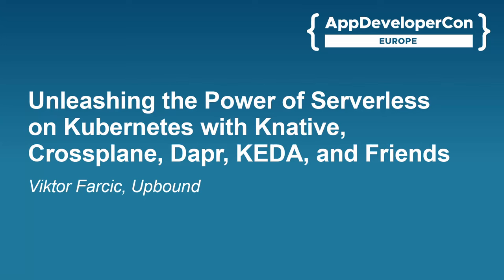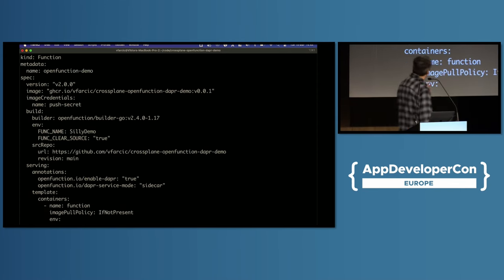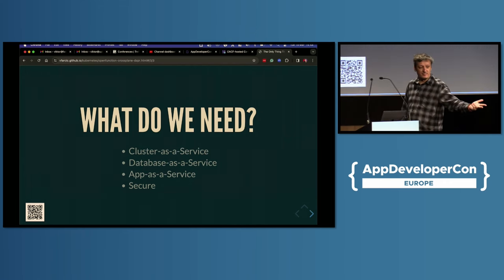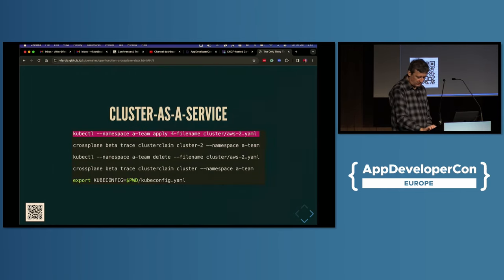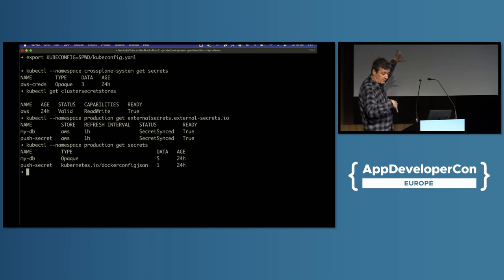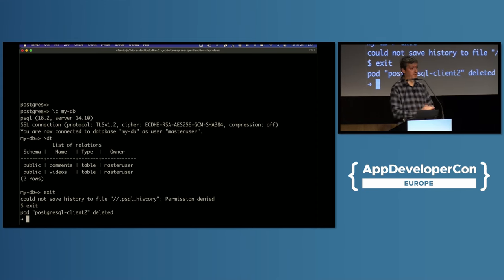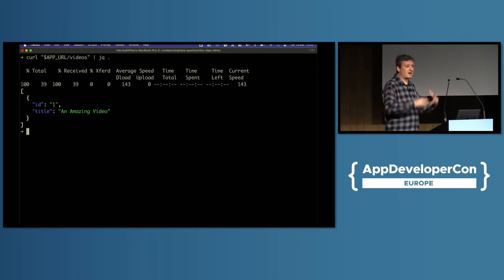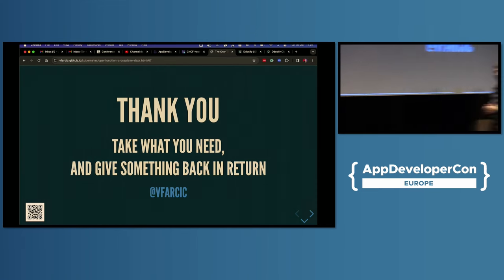Unleashing the Power of Serverless on Kubernetes with Knative, Crossplane, Dapr... - Vktor Farcic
Unleashing the Power of Serverless on Kubernetes with Knative, Crossplane, Dapr, KEDA, and Friends - Viktor Farcic, Upbound

In the ever-evolving landscape of cloud native computing, serverless computing has emerged as a transformative force, offering a paradigm shift in application development and deployment. This talk delves into the world of serverless computing within the Kubernetes ecosystem, showcasing how open-source projects like Knative, Crossplane, Dapr, KEDA, Shipwright, and others empower developers to harness the power of serverless on top of Kubernetes. This is a hands-on talk, where we will build a serverless application (including infrastructure) from scratch. We will then explore how to extend the application with additional serverless capabilities, such as eventing, messaging, and state management. We will also explore how to leverage the power of Kubernetes operators to extend the Kubernetes API with custom resources and controllers, and how to use these operators to provision and manage serverless applications.